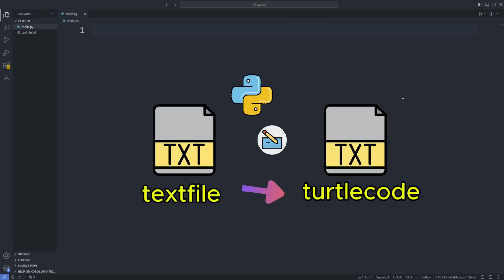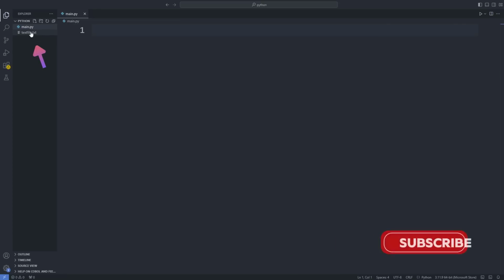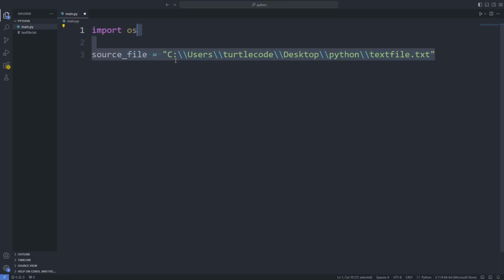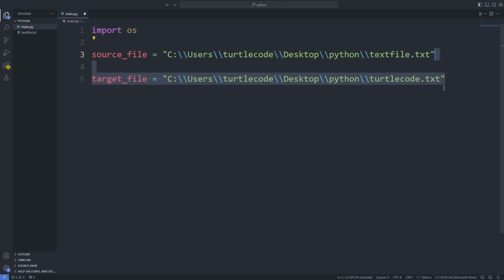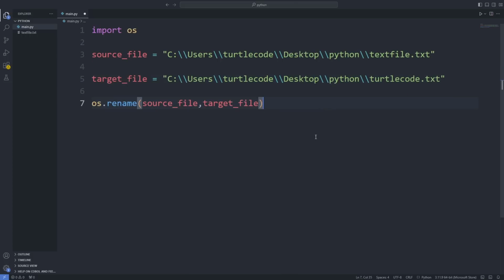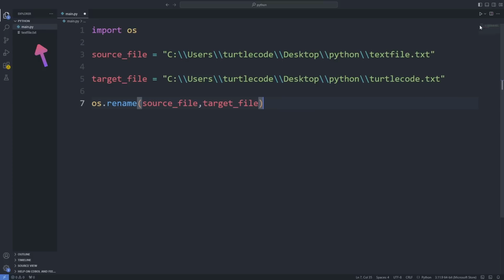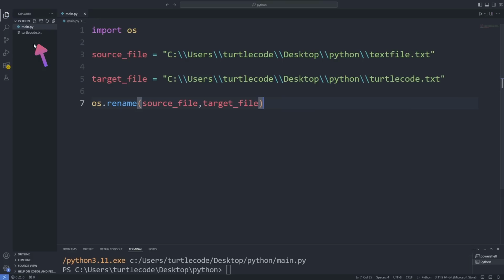Quick Python Trick to Rename Files Like a PRO!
Let's rename a file using the Python os module!

To rename a file using Python's os library, first import the os module. Then, use os.rename("old_filename", "new_filename") to change the file's name. This command replaces "old_filename" with "new_filename" in the same directory.